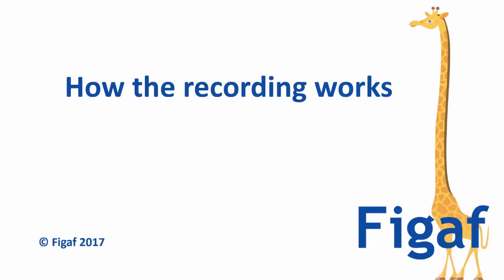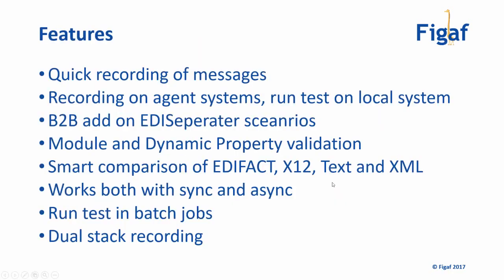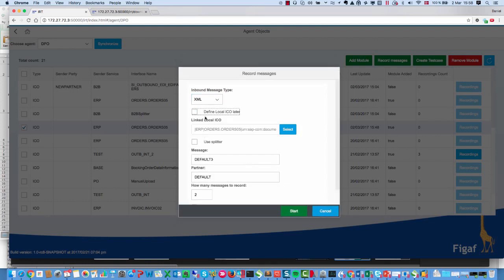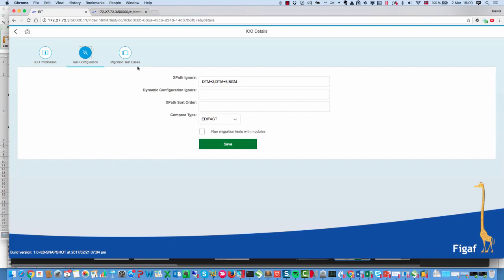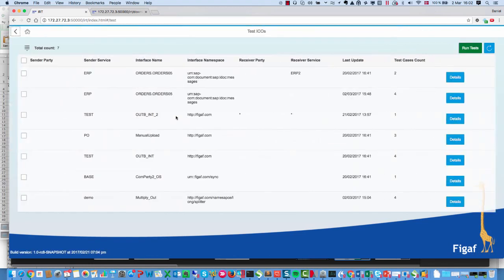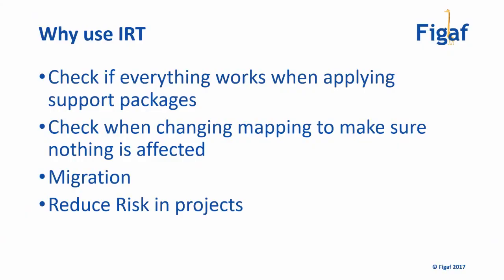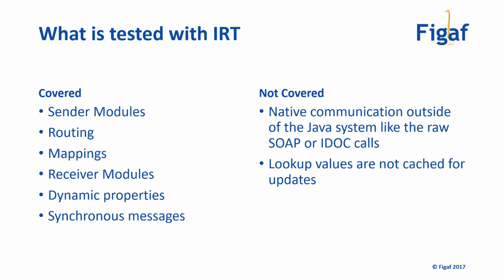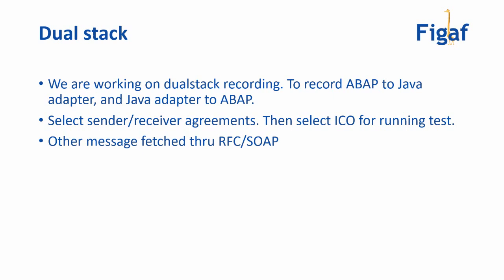IRT SAP PI PRO Interface testing application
Testing SAP PI/PRO interfaces has never been easier.

Try the Integration Regression Testing app and see how fast you can setup a scenario and run it.